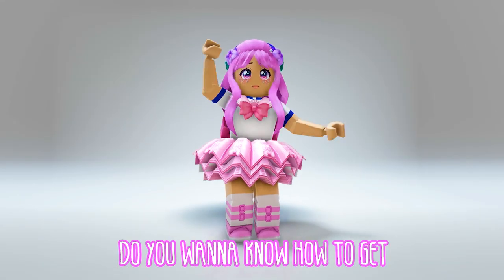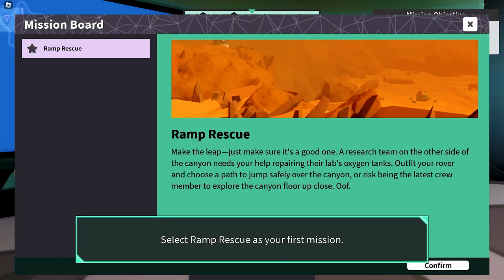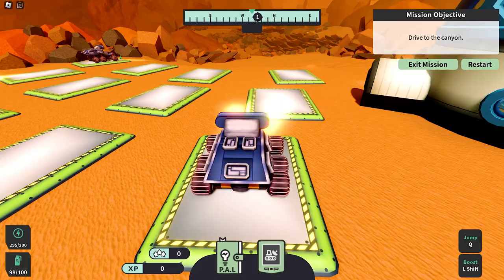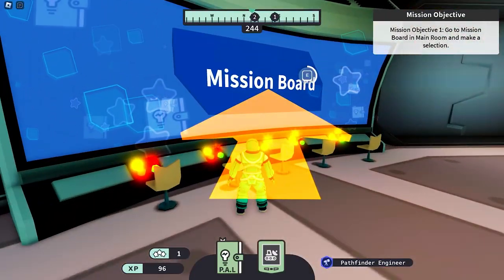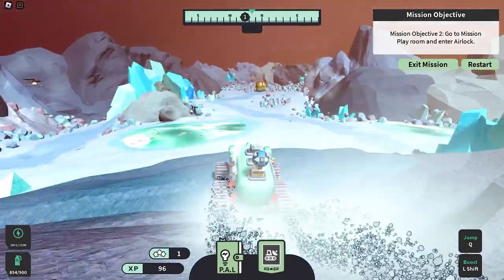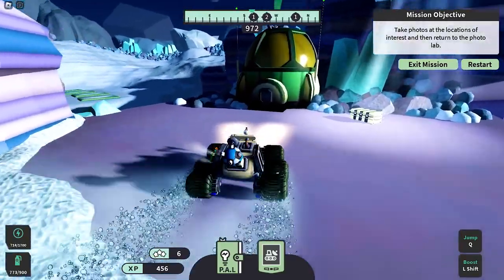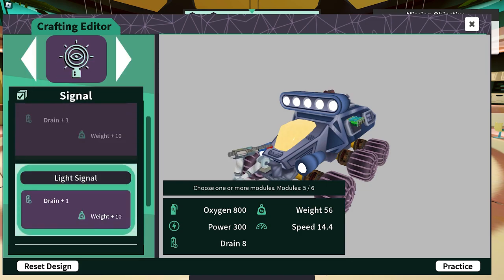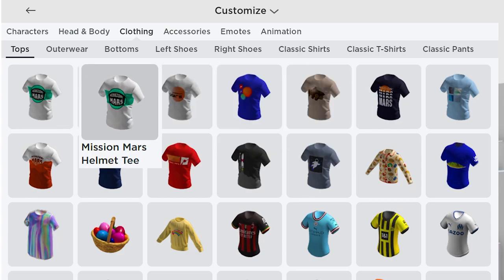FREE ROBLOX ITEMS! HOW TO GET 12 MISSION MARS T-SHIRT IN ROBLOX!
Hi Guys! Mission: Mars' T-Shirts for your ROBLOX AVATAR are still available! All 12 of them!

1. Mission Mars Astronaut Tee Shirt
2. Mission Mars Rocket Tee Shirt
3. Mission Mars Red Tee Shirt
4.Mission Mars Museum Tee Shirt
5. Mission Mars Horizon Tee Shirt
6. Mission Mars Ice Tee Shirt
7. Mission Mars Echo Logo Tee Shirt
8. Mission Mars Rover Tee Shirt
9. Mission Mars MOS Planet Tee Shirt
10. Mission Mars I Love Mars Tee Shirt
11. Mission Mars Helmet Tee Shirt
12. Mission Mars Logo Tee Shirt

xoxo,
Mami